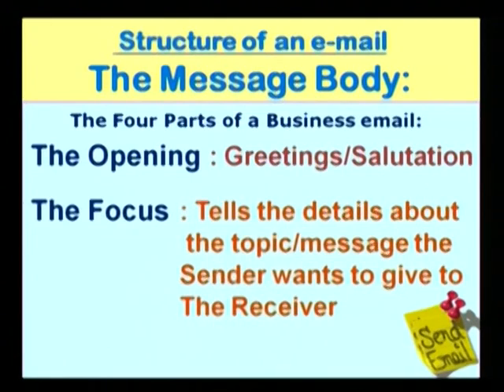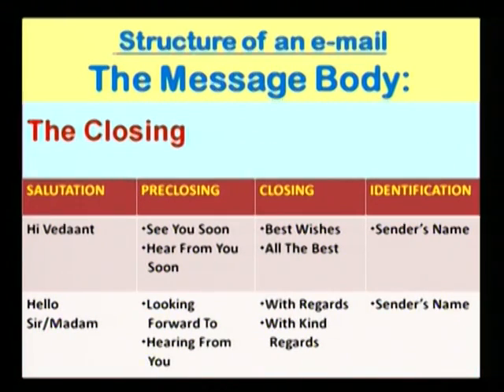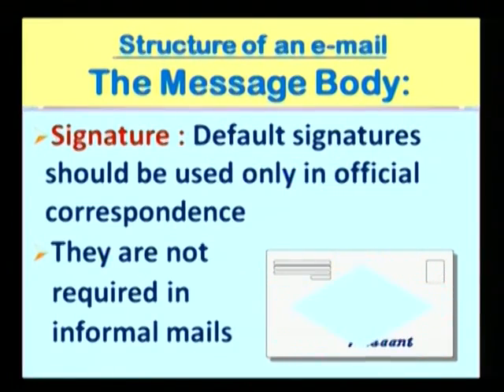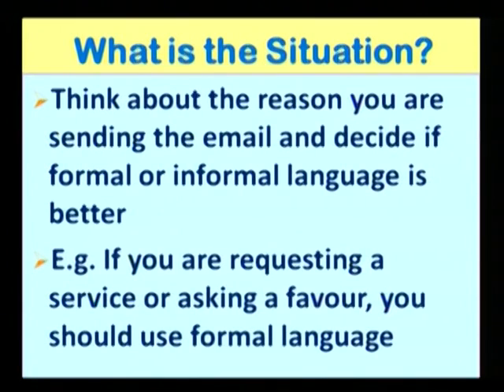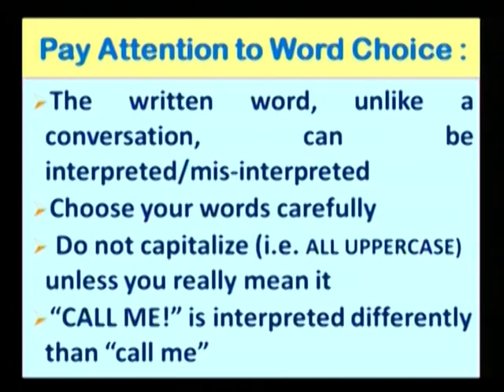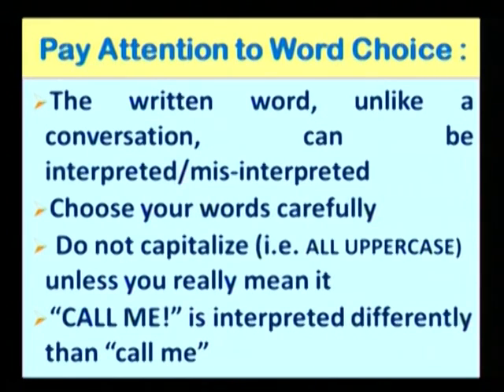ORDER LETTER & E-MAIL 04